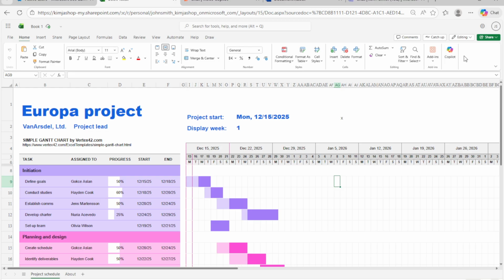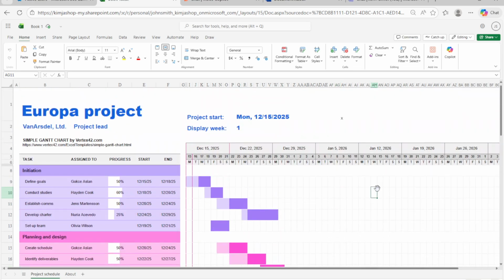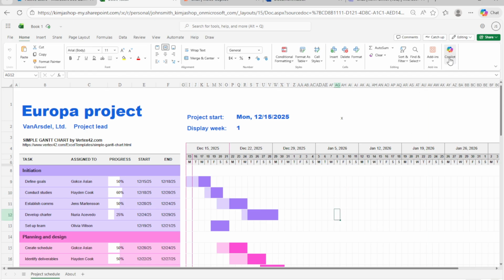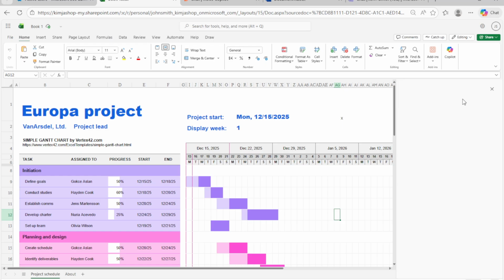Enable New Copilot on Microsoft Excel [2025 Guide]